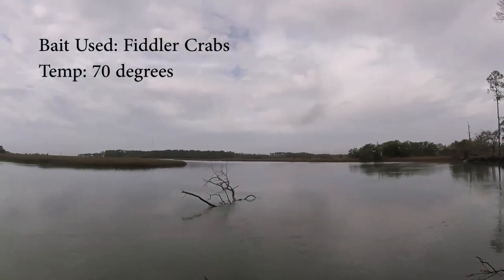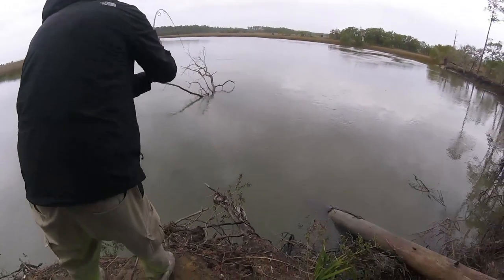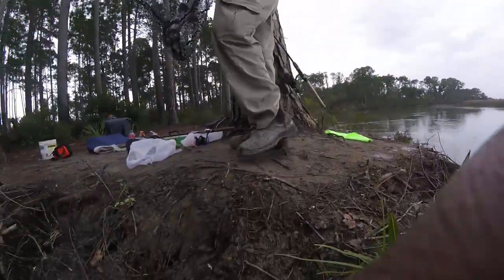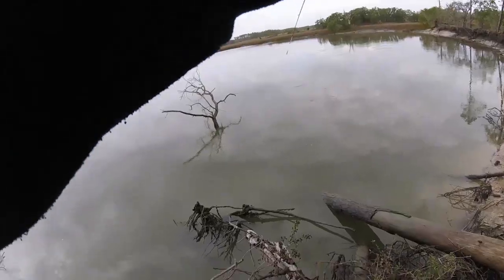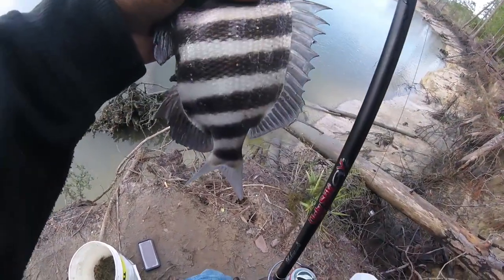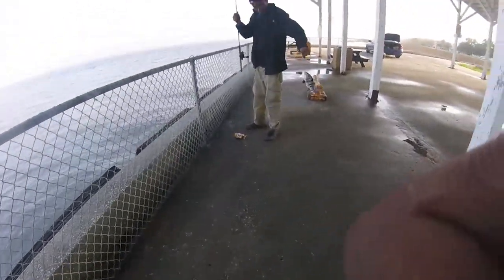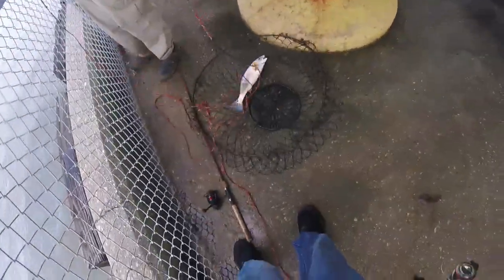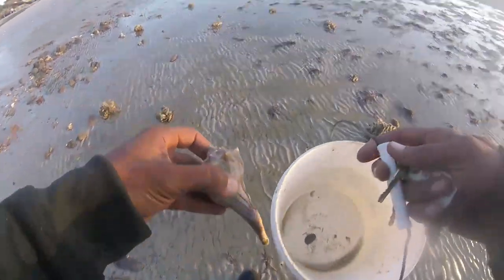Saltlife Chino & Woody Hit The Creeks For Some Sheep